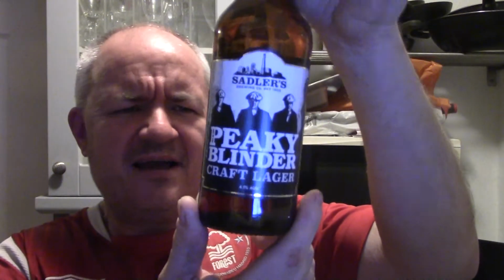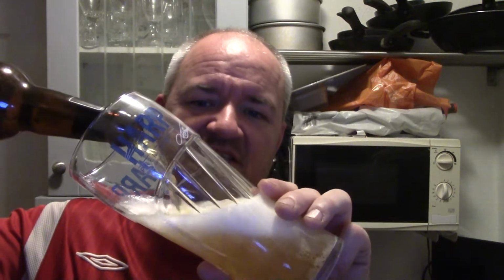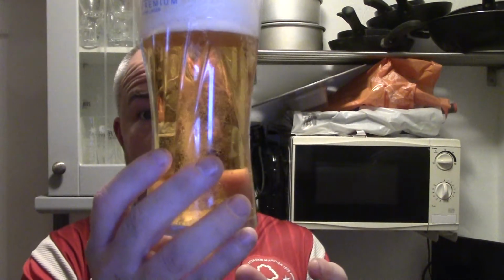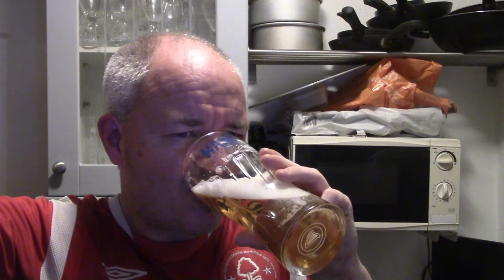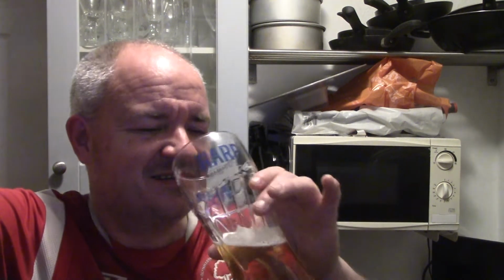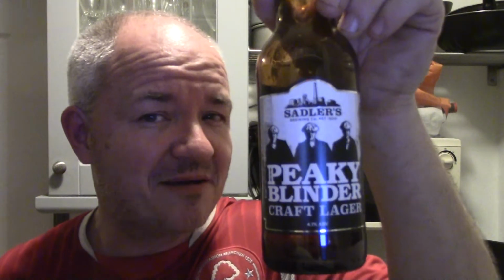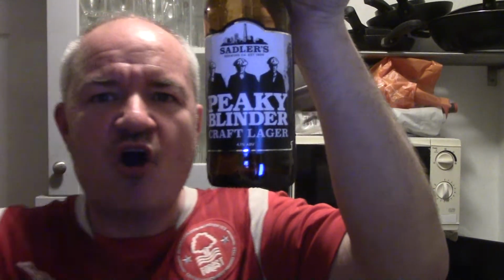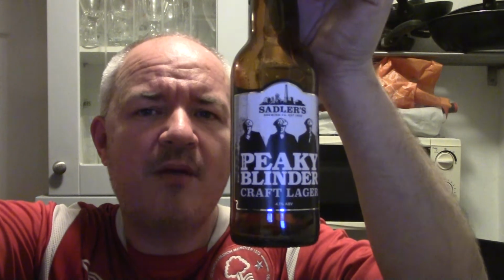Lager - Review #1082 - Sadlers Peaky Blinders Craft Lager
Heres a Lager from Sadlers using their famous Peaky Blinders Range, this lager has an alcohol content of 4.1% abv, lets see how it tastes.